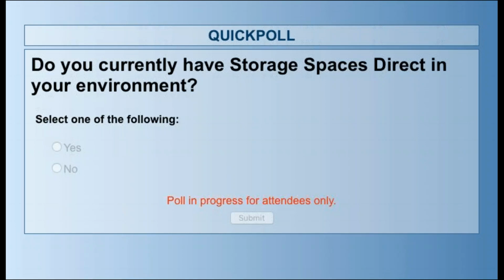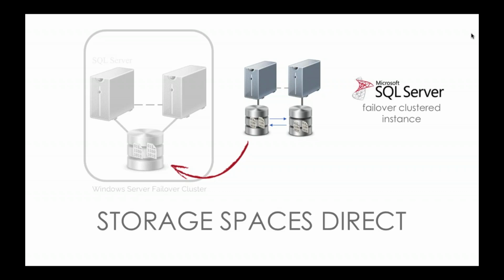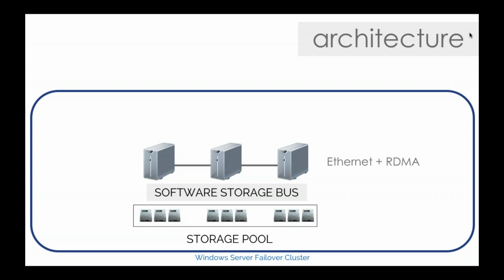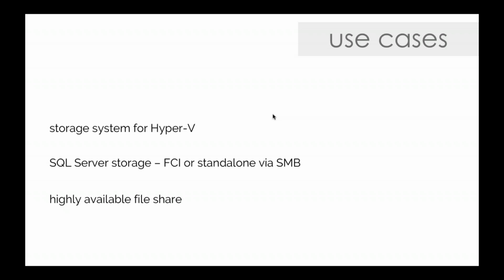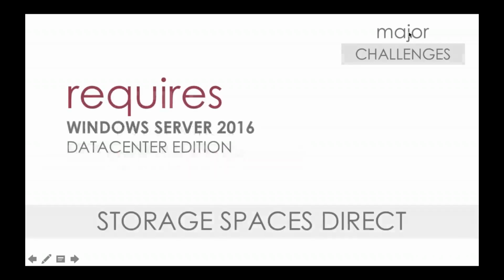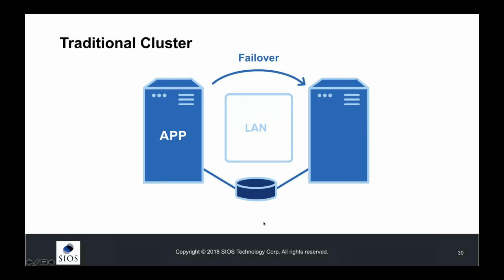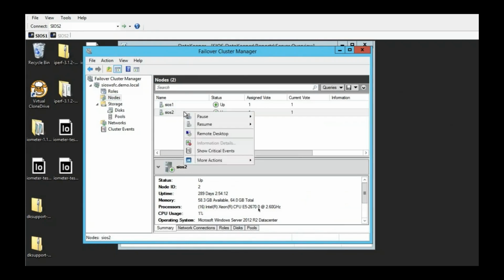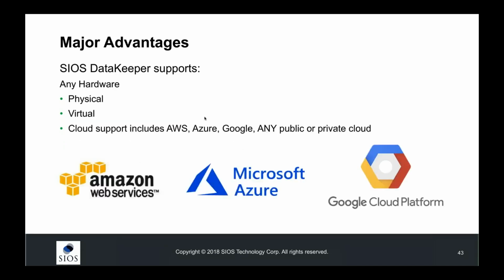Webinar – Leveraging Storage Spaces Direct for SQL Server High Availability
Join Jeremy Kadlec, co-founder of MSSQLtips.com and Microsoft Certified Master and MSSQLTips.com author Edwin Sarmiento for everything you need to know about deploying SQL Server clusters using Storage Spaces Direct for high availability. Ed brings viewers through the process of using failover clustered instances and how shared storage has historically played an important role in successfully achieving high availability, and the benefits of virtualized storage using software defined storage like Storage Spaces Direct.

Learn how Storage Spaces Direct leverages existing technologies and makes local storage appear like “shared storage”, and more details about its architecture, requirements, use cases, and challenges.

Further in the presentation, you’ll get to see a customized demonstration providing SQL Server high availability using SIOS technology to address some of the limitations of Storage Spaces Direct. Mike Traudt, SIOS Senior Solutions Architect, walks viewers through SANless clustering with SIOS DataKeeper.

Learn more about SIOS DataKeeper high availability protection for Windows applications